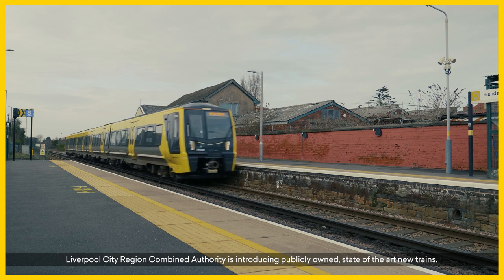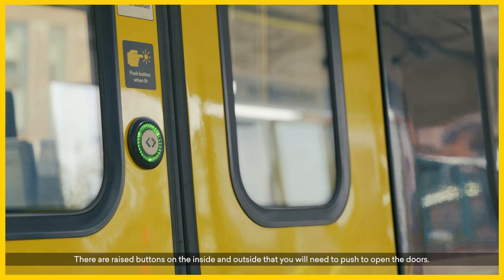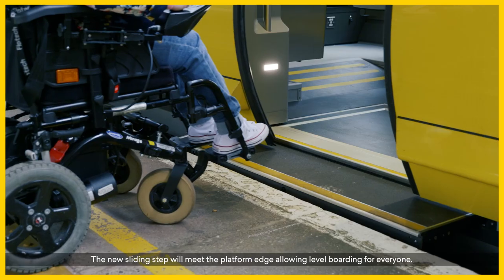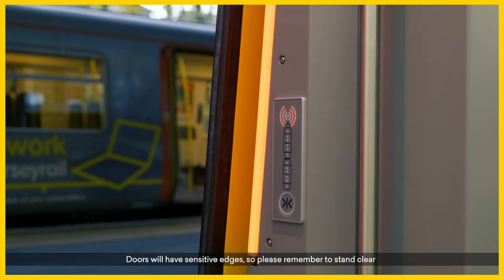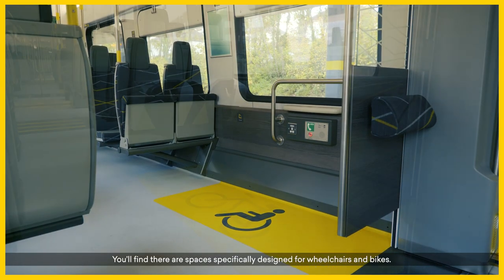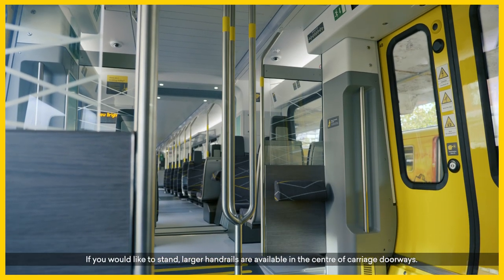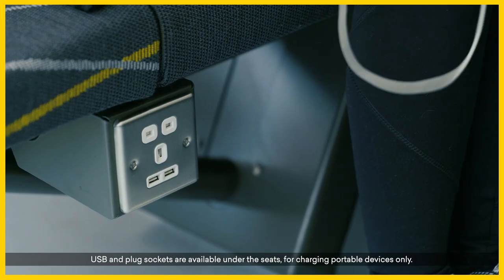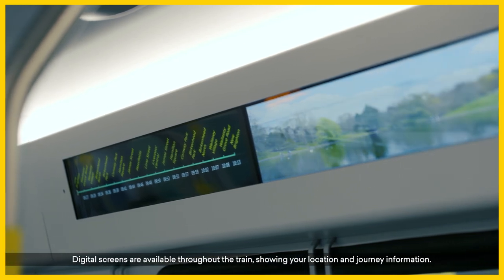Your guide to the new trains